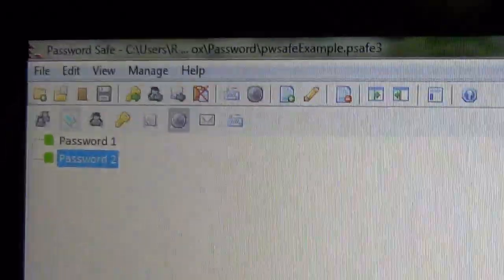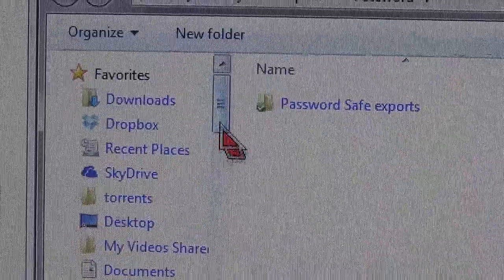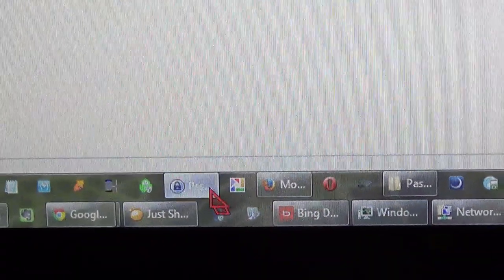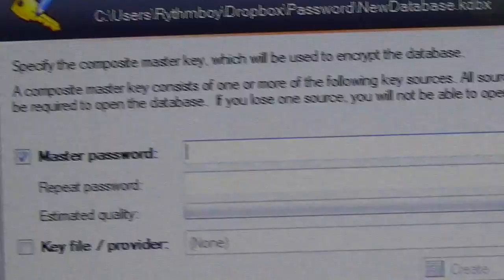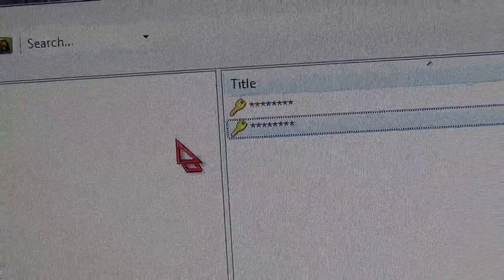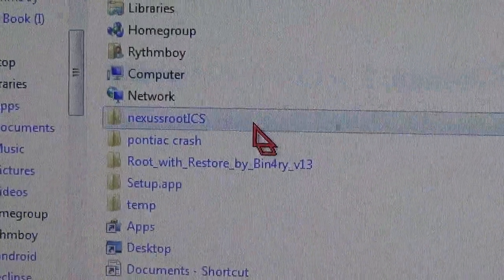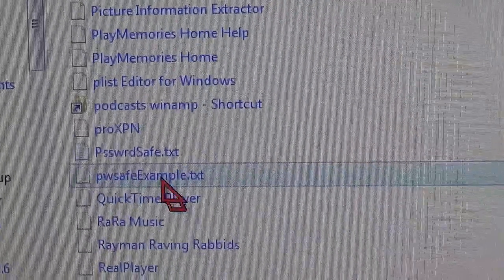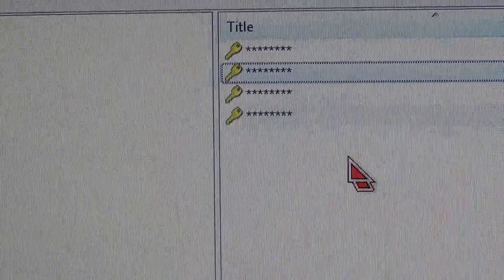How to import / export file from Password Safe to KeePass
Password database export/ Import